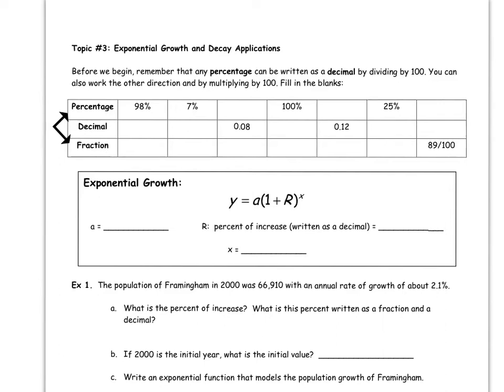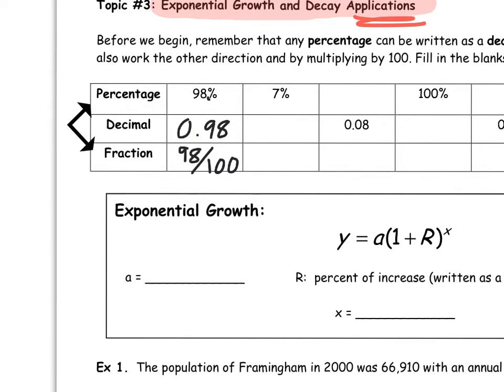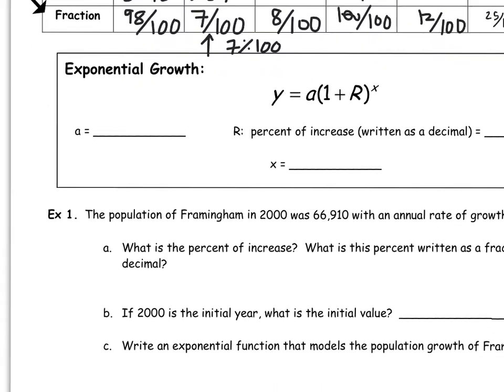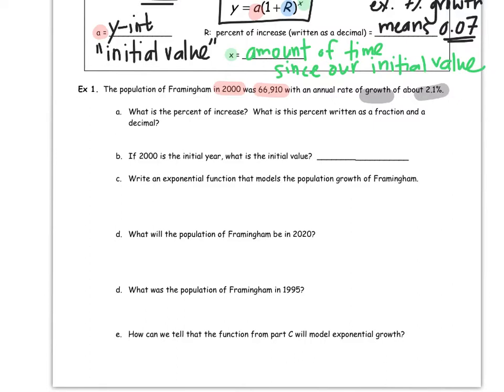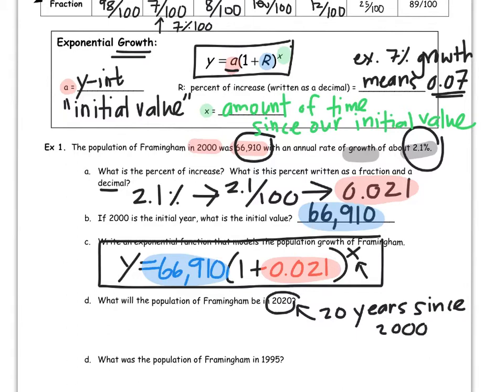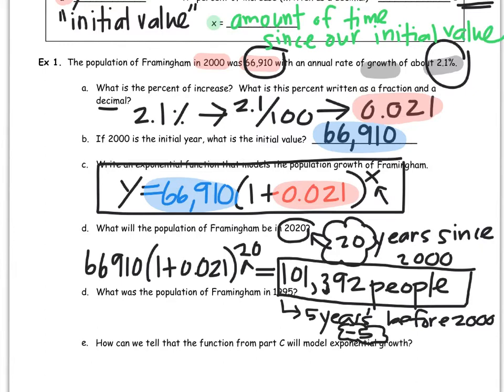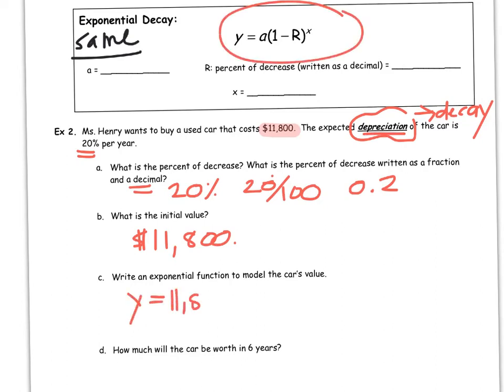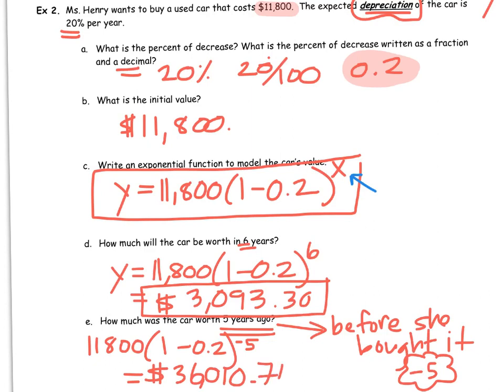Alg 1 CP Unit 7B - Topic #3 (part 1)